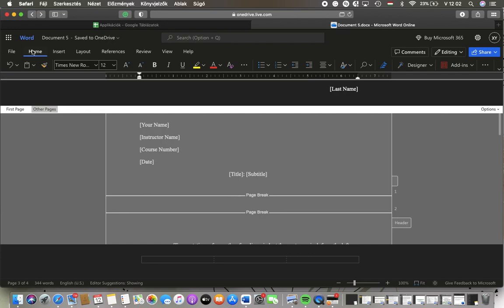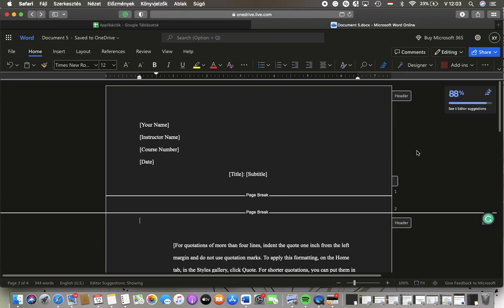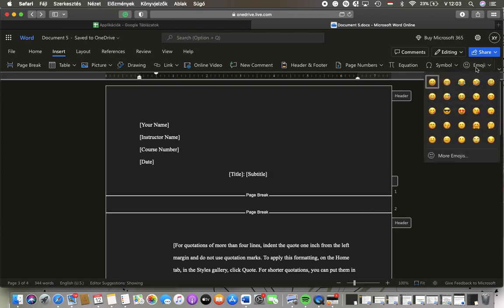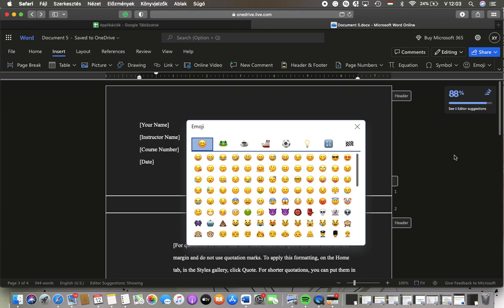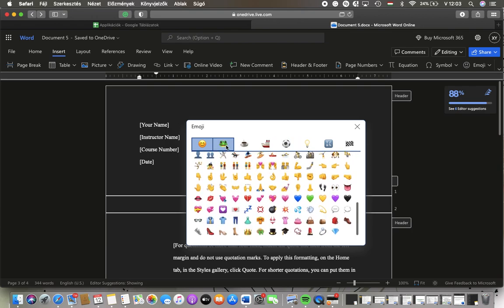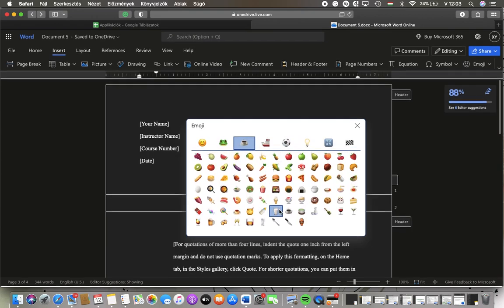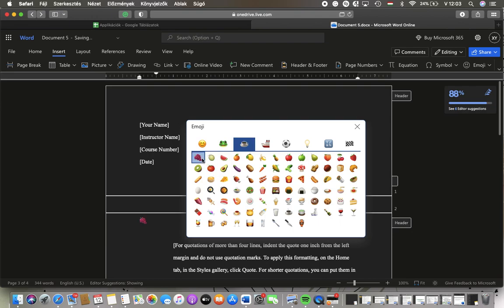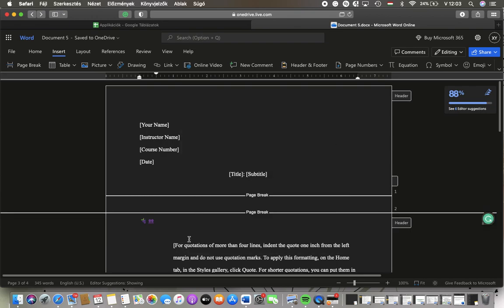How to insert emojis to document created on Office.com?